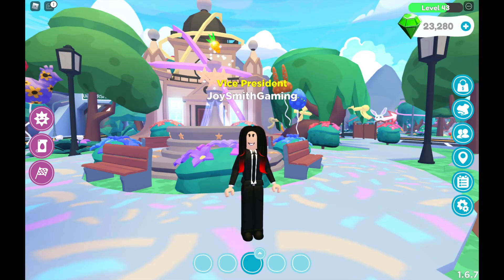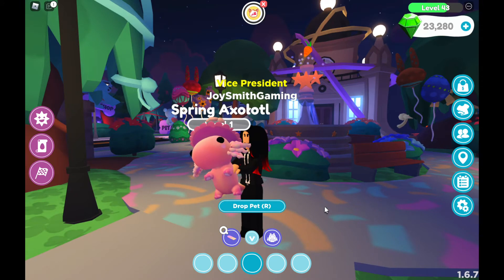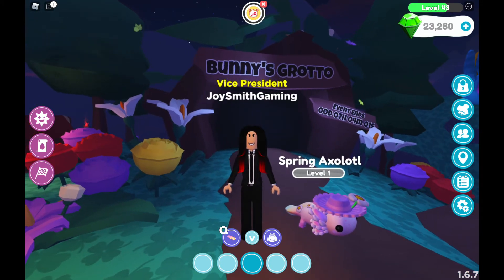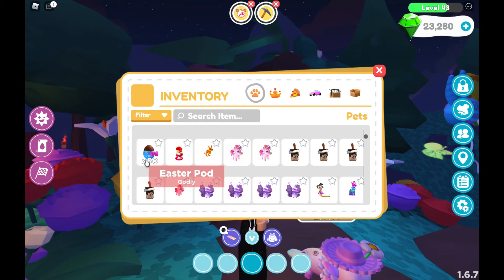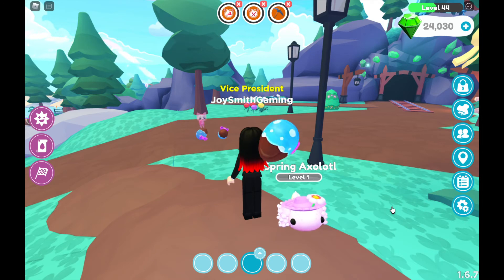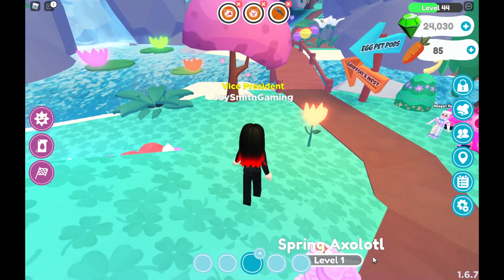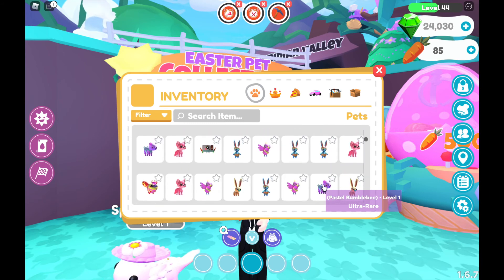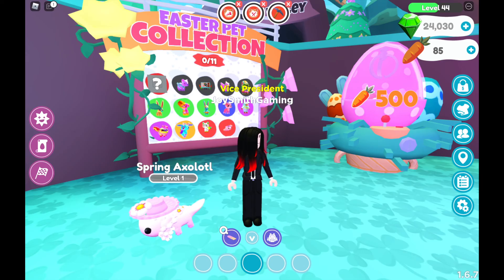Egg Hunt *COMPLETED* - Roblox (Overlook RP)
I've completed an Egg Hunt event and collected 800 eggs while claiming 'Spring Axolotl'.